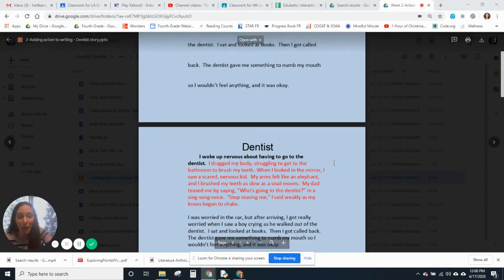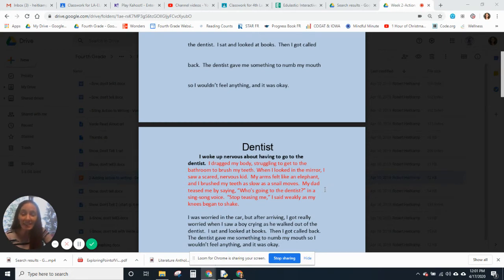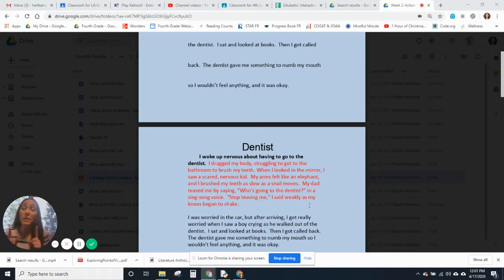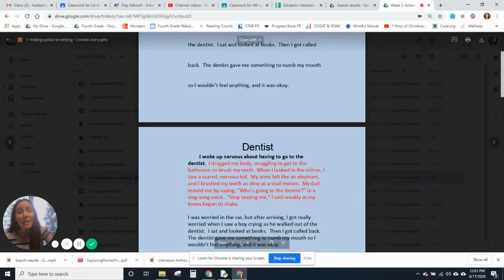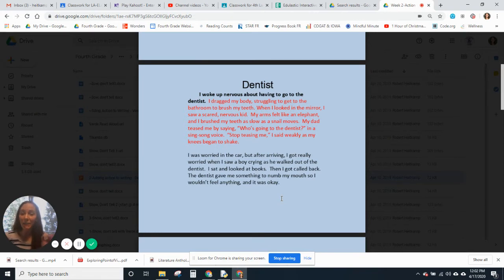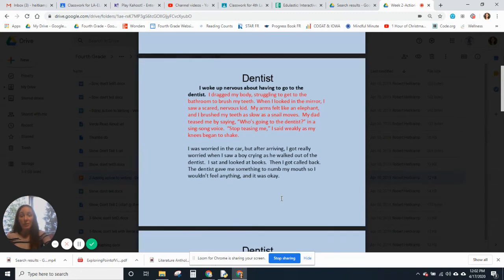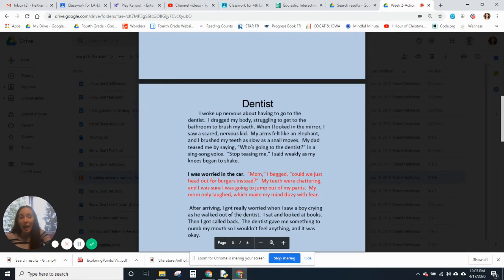Adding Action in Fictional Writing